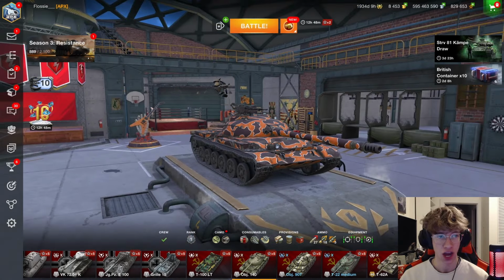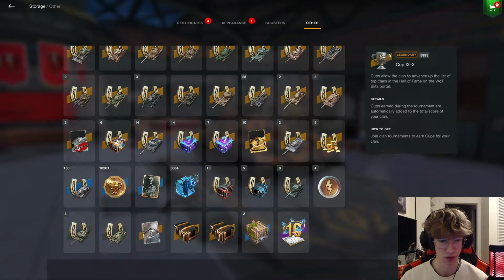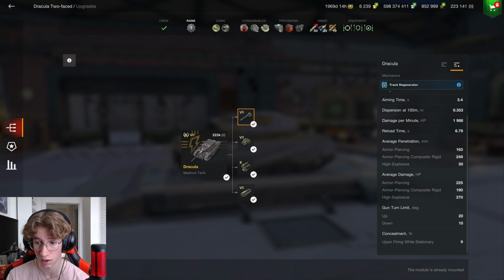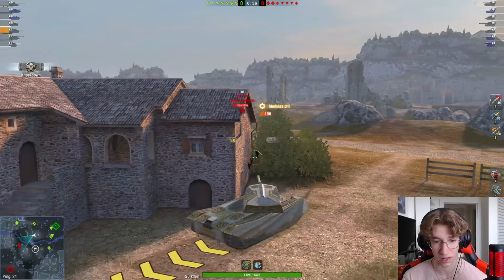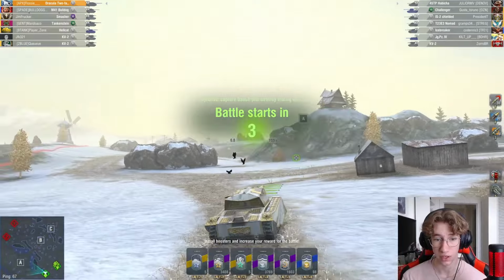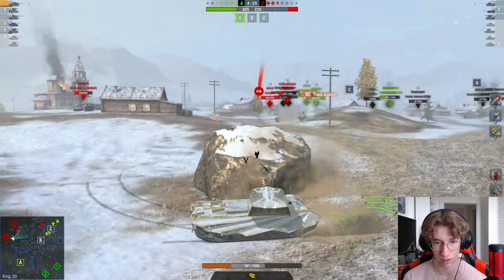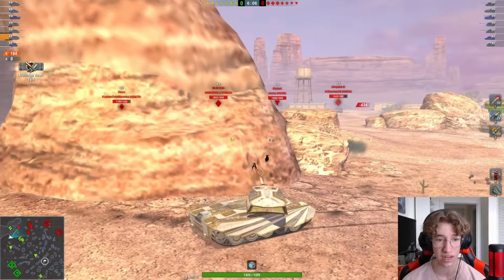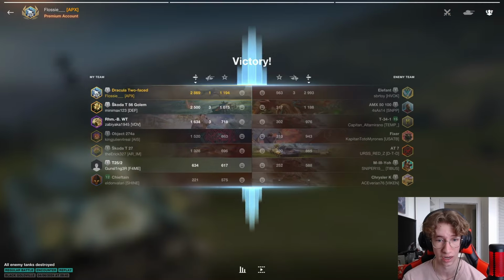REVIEWING THE FIRST TANK I GET! | Crate Opening!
In today's video I will be opening crates and then doing a review on whatever tank I get from them.